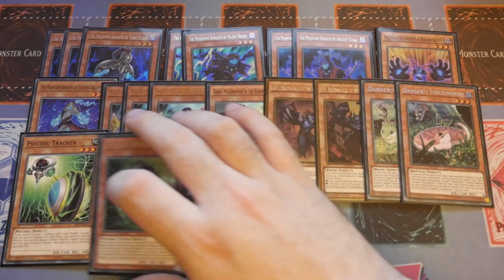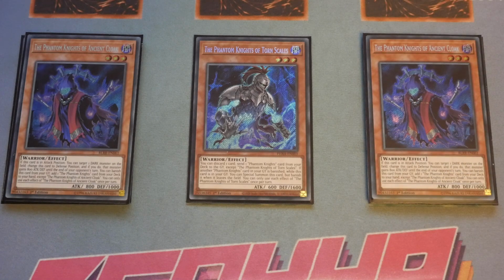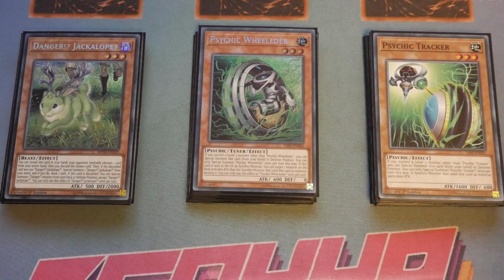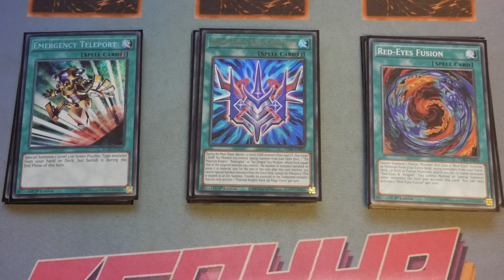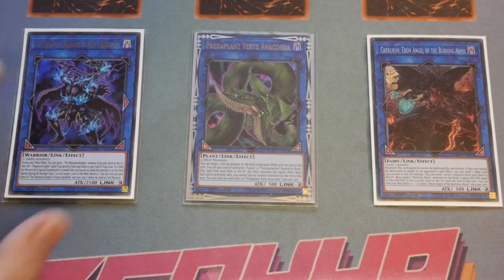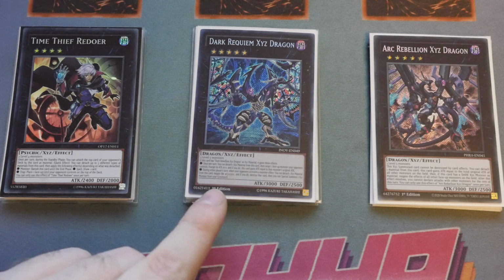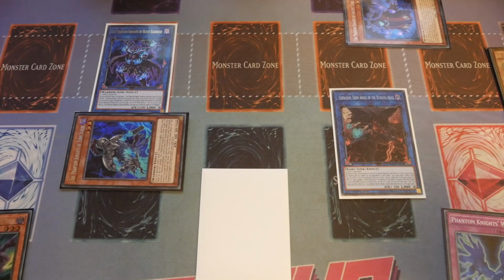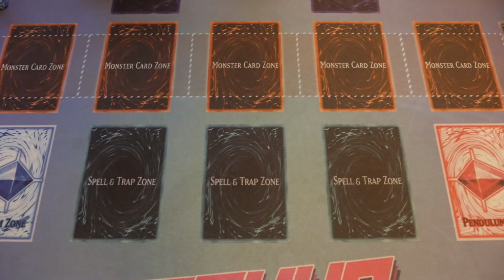COMPETITIVE Phantom Knights Profile + 2 Card Combo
Video Breakdown
Intro 00:00 - 01:07
Decklist 01:08 - 02:57
Monsters in depth 02:58 - 14:28
Spells in depth 14:29 - 17:35
Traps in depth 17:36 - 19:57
Extra in depth 19:57 - 30:23
Combo 30:24 - 38:06
Outro 38:06 - 40:43